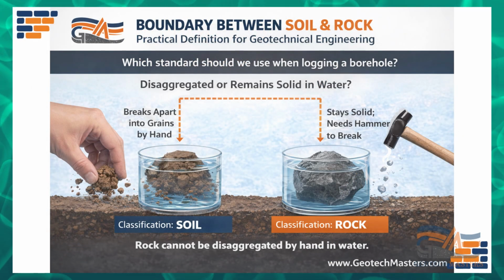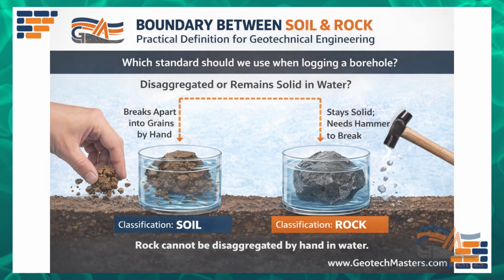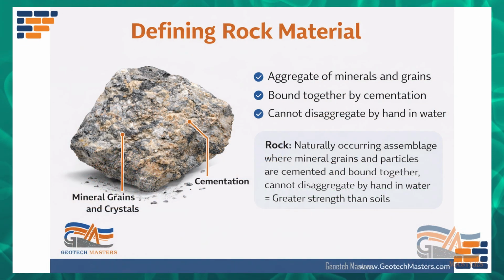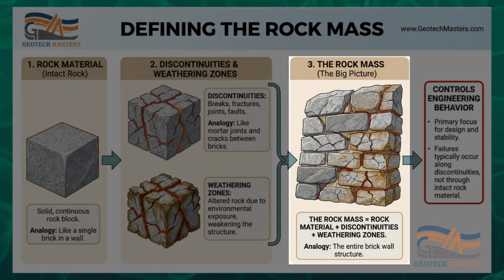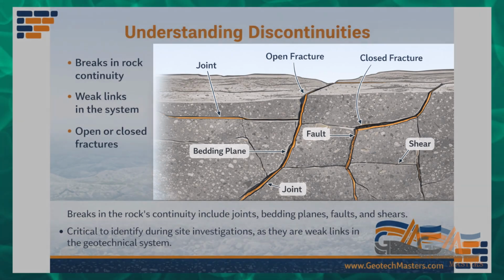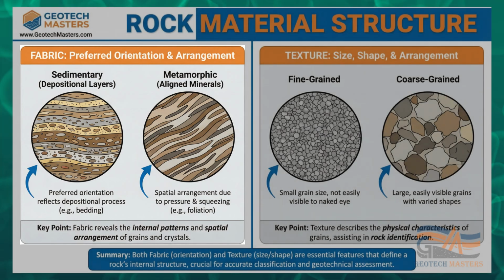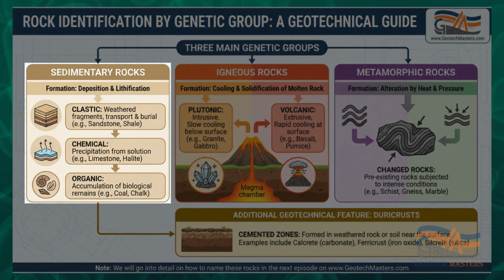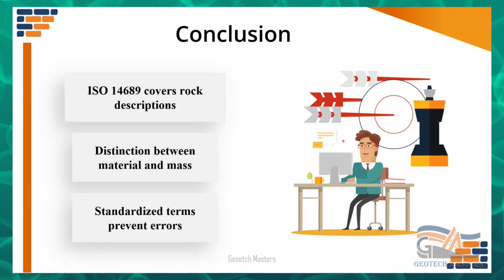01- Soil Vs. Rock Classification: Scope and Definitions Explained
Welcome to Geotech Masters! 🌍 Are you ready to dig deeper and explore the hard materials beneath the earth?
In this first episode of our brand-new series, "The Geotechnical Engineer's Guide to Rock Classification," we uncover the hidden truths about identifying and describing rocks for civil engineering projects. We are using the international standard ISO 14689 as our ultimate guide to make sure we all speak the same global language. 🏗️
Whether you are a civil engineering student, a site investigator, or a seasoned geotechnical professional, this video will give you the essential foundation you need for your career. We keep the language simple, clear, and easy to understand! 🧠💡
👇 In this video, you will learn:
🔹 The Scope of ISO 14689: What does this international standard cover and where does it apply in your daily work?
🔹 The Boundary Between Soil and Rock: What is the exact line where hard soil ends and weak rock begins? We show you the simple "water test" that every engineer must know! 💧
🔹 The Refusal Myth: Does 50 blows on the Standard Penetration Test (SPT) mean you hit bedrock? We explain why "refusal" is an action, not a material, and why assuming it is rock can lead to expensive mistakes. 🛑
🔹 Rock Material vs. Rock Mass: What is the difference between an intact rock sample in your hand and the giant rock system in the ground? Learn the famous "brick wall" analogy to easily understand discontinuities, fractures, and joints. 🧱
🔹 Rock Structure & Genetic Groups: A sneak peek into rock fabric, texture, and the three main rock groups (Sedimentary, Igneous, and Metamorphic). 🌋
Misunderstanding these simple geotechnical terms can lead to disastrous foundation failures and legal disputes. Using standard definitions ensures clear communication between engineers, safe designs, and contractual clarity to protect you and your client.
💬 Question of the Day:
In your field experience, have you ever encountered a situation where "drilling refusal" was mistaken for solid bedrock, but it turned out to be just a big boulder? How did that affect your construction project?
Let me know your stories in the comments section below! I would love to read them and chat with you. 👷‍♂️👷‍♀️
🔗 Helpful Resources:
Check out the link below to access the full course contents, including our presentation slides and a highly visual Mind Map that you can save on your phone as a handy cheat sheet for the field! 📱🗺️
If you have a friend or colleague working in site investigation, earthworks, or foundation engineering, please introduce this video to them. Spread the knowledge! 🚀
1. Geotechnical Engineering
2. Rock Classification ISO 14689
3. Soil vs Rock Boundary
4. Rock Mass vs Rock Material
5. Drilling Refusal SPT
6. Site Investigation Logging
7. Types of Rocks Geology
8. Civil Engineering Basics
9. Geotechnical Site Characterization
10. Intact Rock Discontinuities